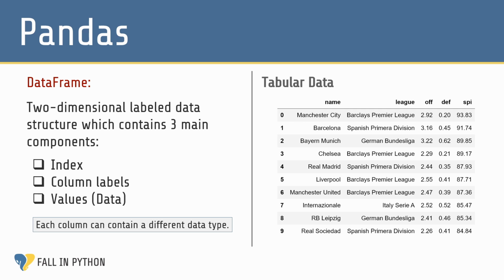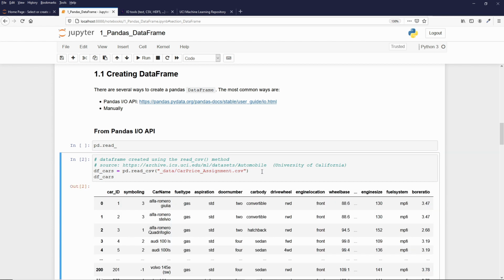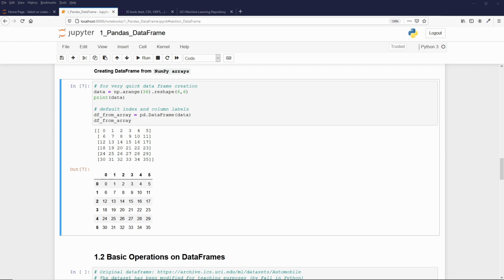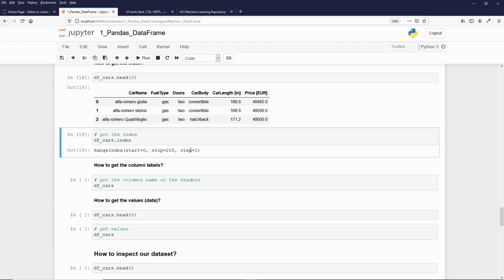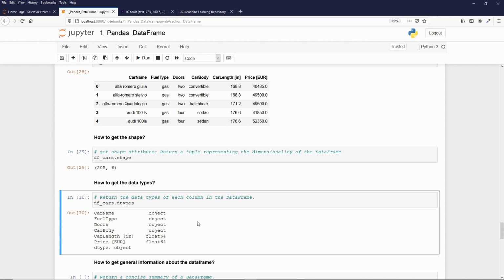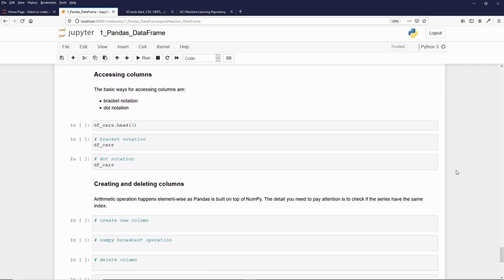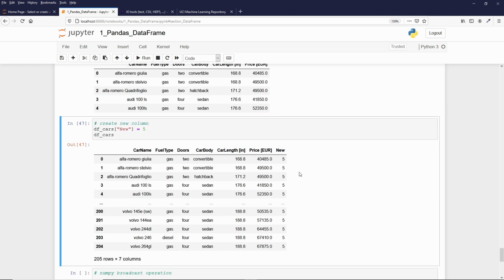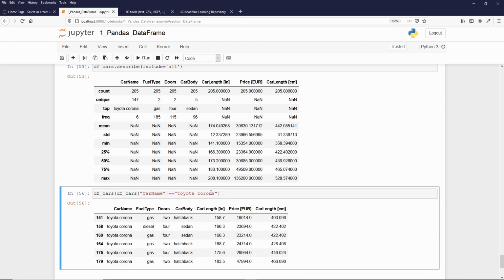Python Pandas Tutorial #4 - Dataframe Basics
Pandas tutorial covering the basics of DataFrame. This is a very good starting point to learn Pandas DataFrame. We will go through the definition, learn useful methods and attributes that will make you comfortable with pandas DataFrame and how to manipulate it. Within this tutorial you will learn:

0:00 - Intro
0:10 - Presentation: DataFrame definition
0:40 - Presentation: Recommended approach to learn pandas
1:43 - Create DataFrame from Pandas I/O API
3:44 - Create DataFrame manually
7:40 - Methods: head, tail and sample
8:53 - Attributes: index, column and values
11:07 - Attributes: shape and dtypes
12:08 - Method: info
12:55 - Method: describe
14:57 - Accessing columns: bracket and dot notation
17:18 - Creating and deleting columns
18:53 - Arithmetic operation with columns (panda series)
22:10 - Next video